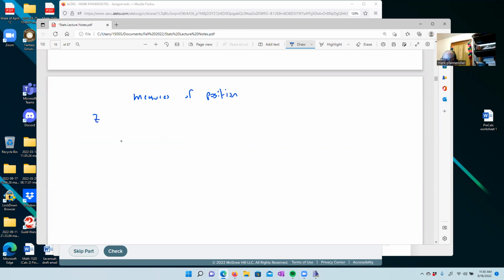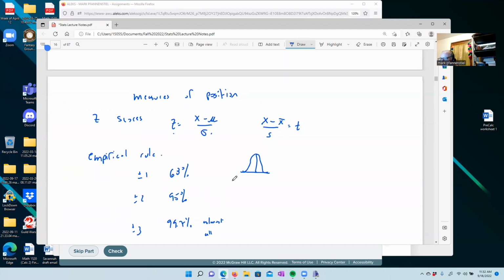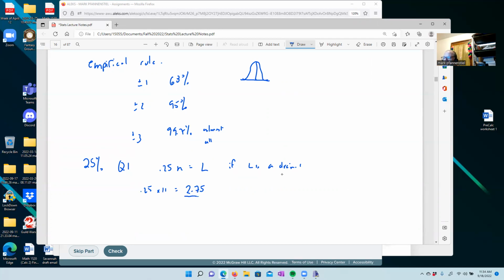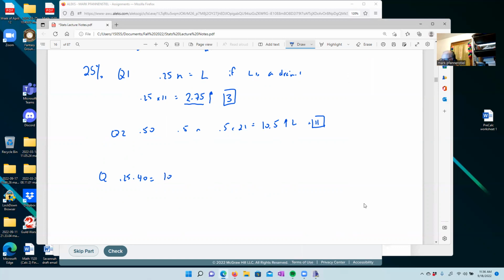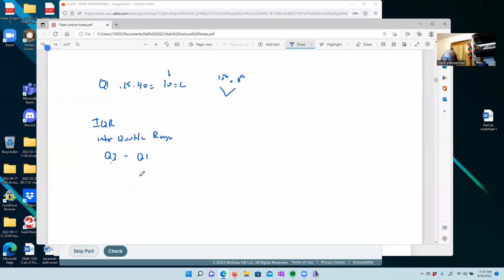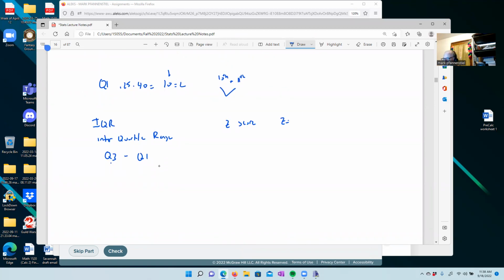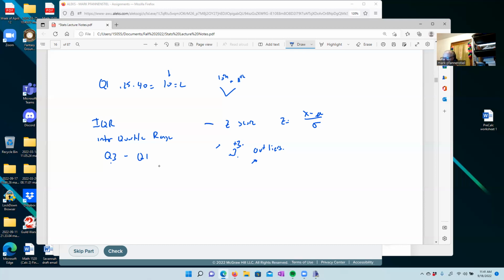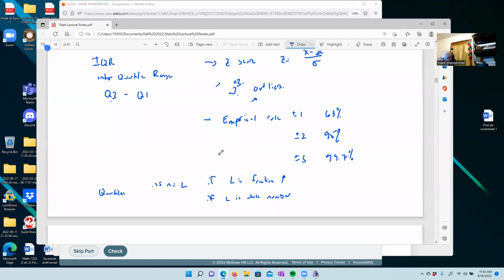Intro to Stats Section 3.3 Overview